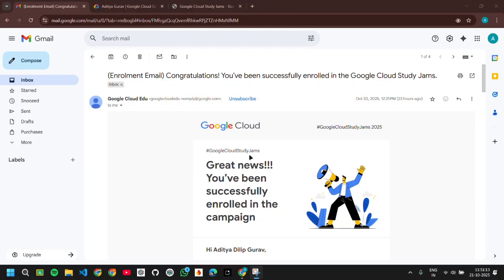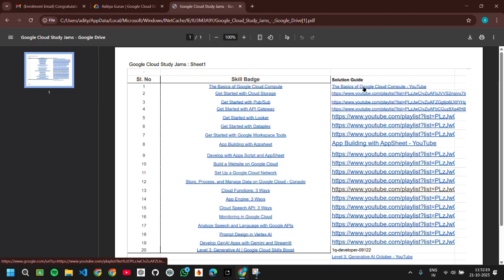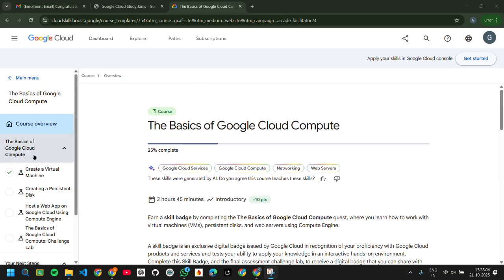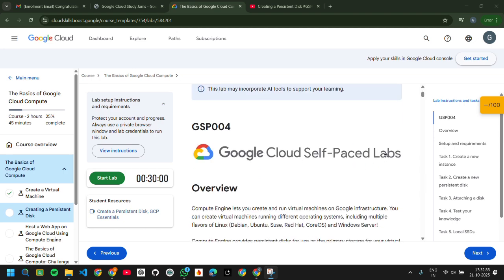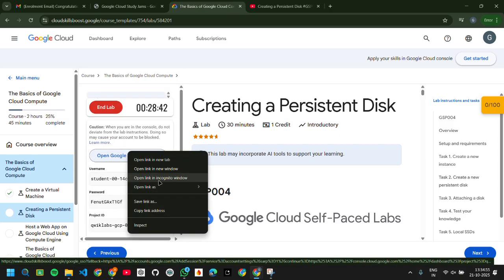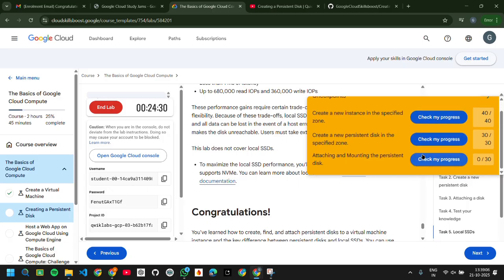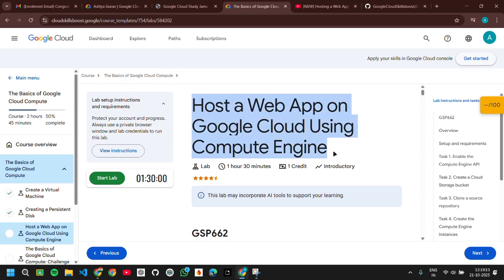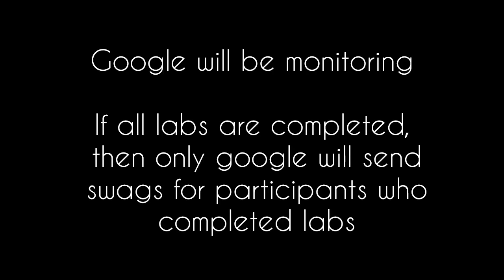How to Complete Google Cloud Study Jams | Lab List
GO TO COMMENTS FOR LINK IF NOT ACCESSIBLE HERE